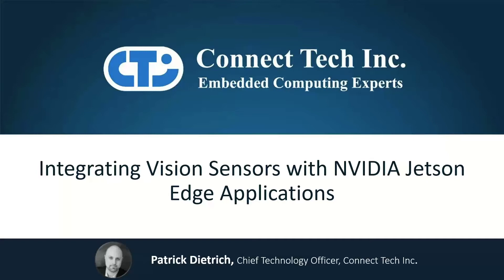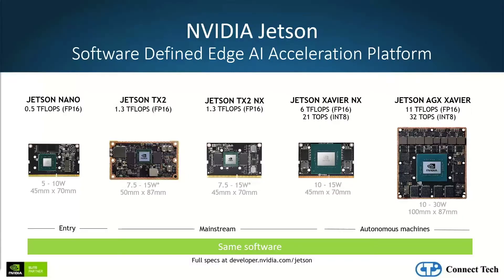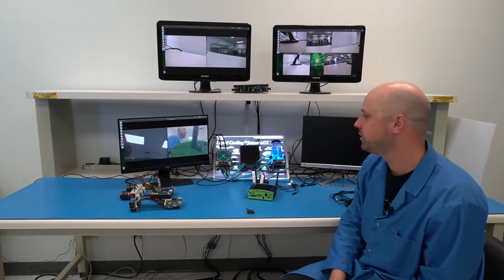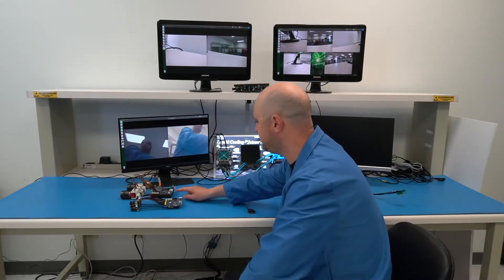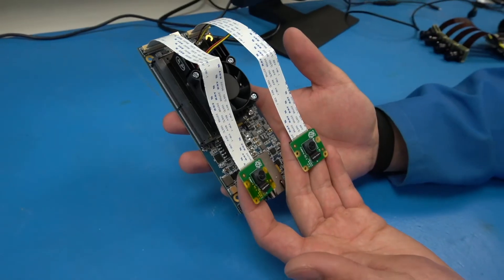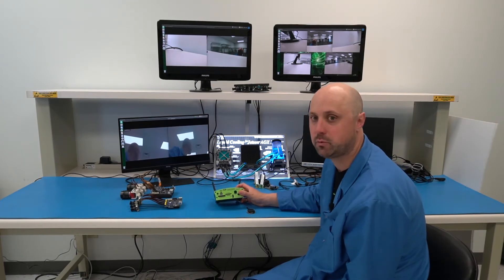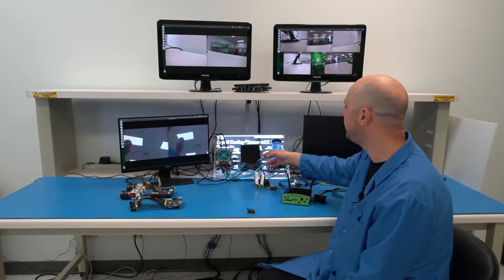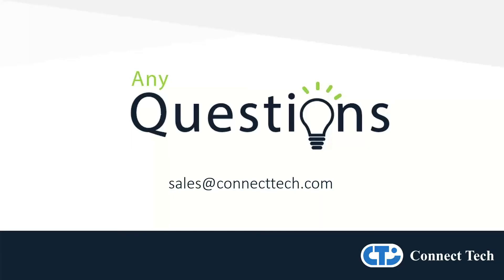Connect Tech Demonstration of Integrating Vision Sensors with NVIDIA's Jetson Edge Applications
Patrick Dietrich, Chief Technology Officer of NVIDIA partner Connect Tech, demonstrates the company’s latest edge AI and vision technologies and products at the 2021 Embedded Vision Summit. Specifically, Dietrich demonstrates how to integrating vision sensors with NVIDIA's Jetson edge applications.

Since the inception of NVIDIA’s Jetson platform, the capabilities of edge AI and vision-enabled systems have grown. Finding solutions to easily integrate vision sensors within embedded hardware has often led to lengthy product development cycles and additional software requirements. This demonstration details the multiple different options for sensor data ingest and how to make the most of the innovative NVIDIA Jetson platform.